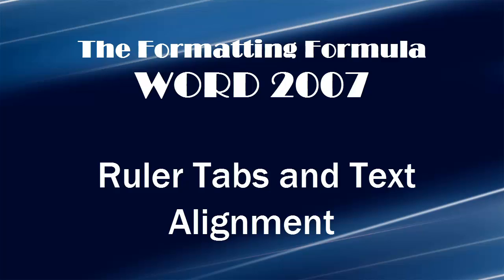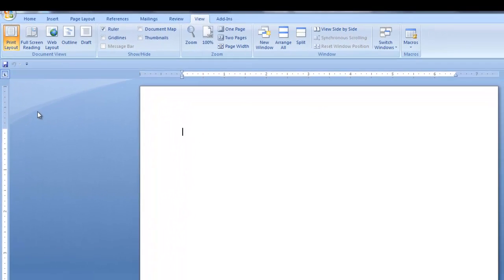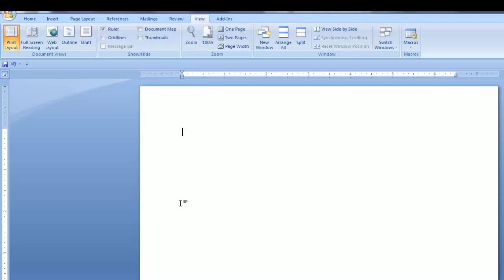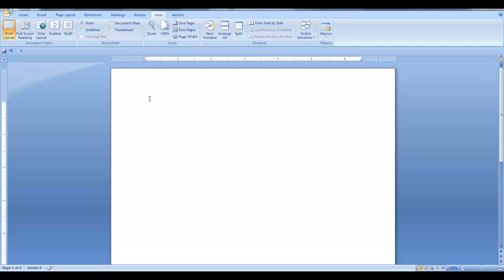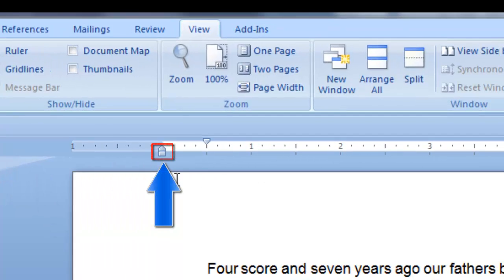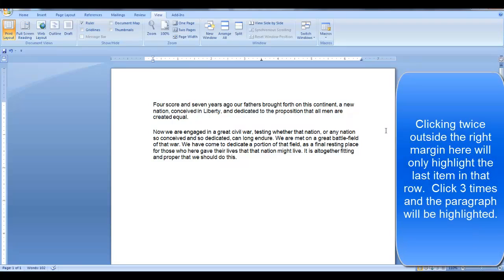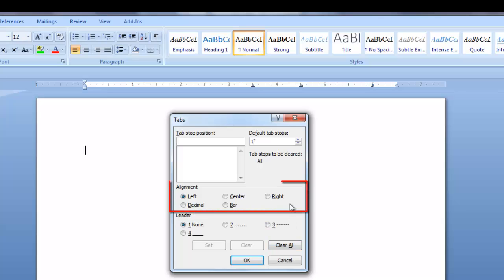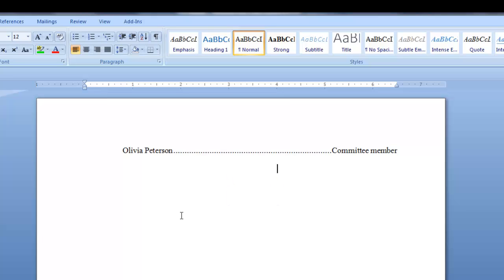Word 2007 Ruler Tabs and Text Alignment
Learn about all the tabs on the rules and how to align text in your Word document.